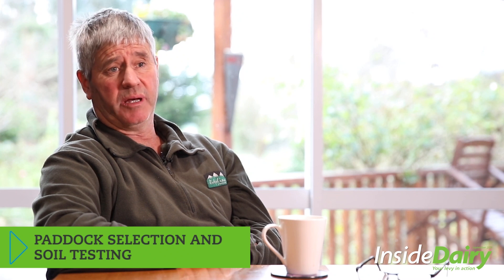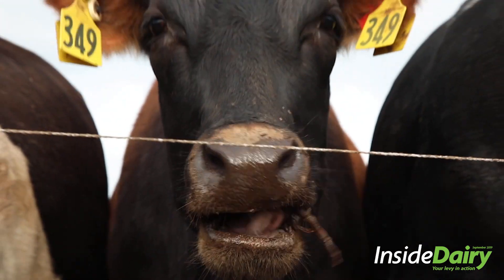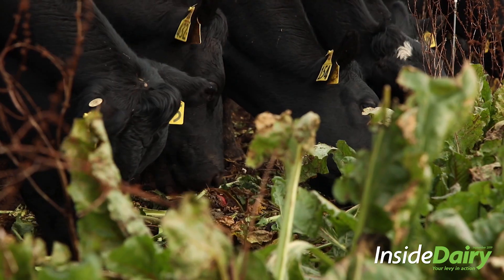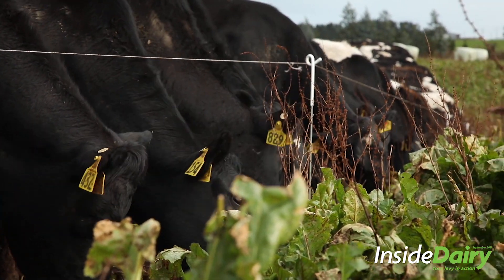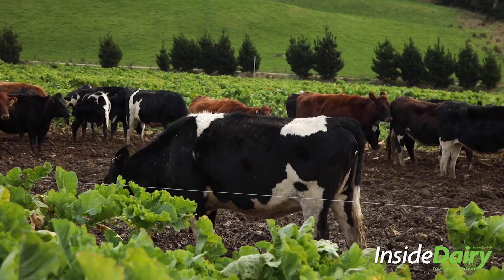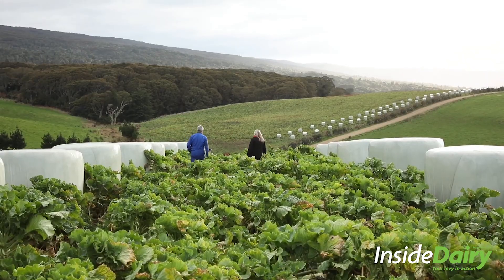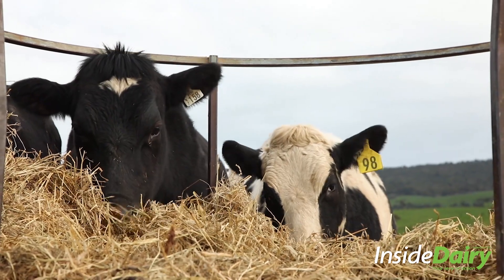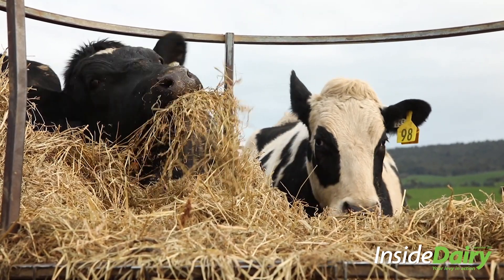Digging deep for top crops and cows - Inside Dairy September 2019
For third-generation Southland farmers Ewen and Diane Mathieson, successful winter grazing is all about understanding the farm’s soils, planning ahead and managing crops well to keep the cows in top shape.